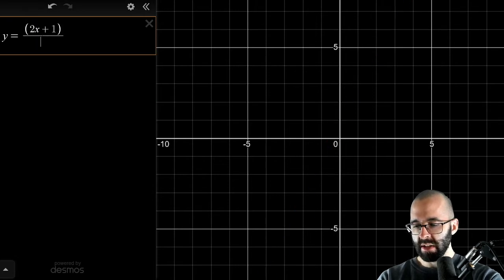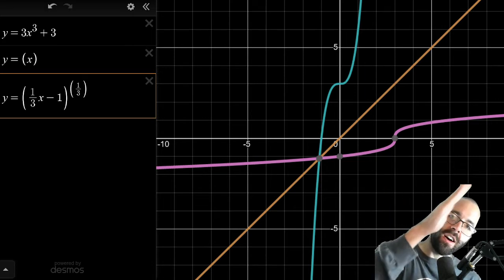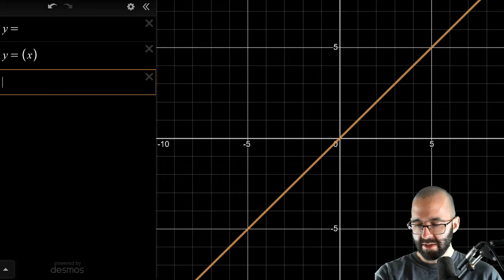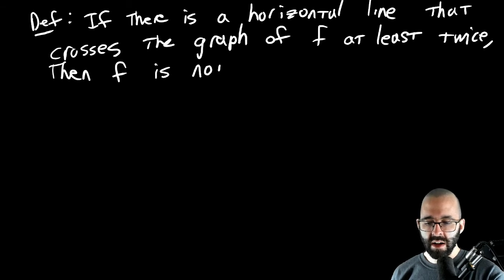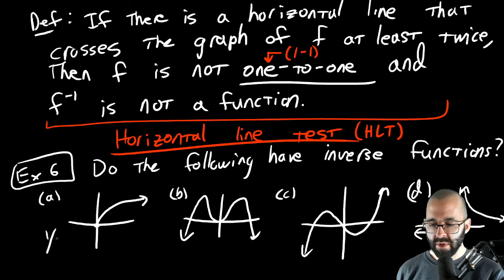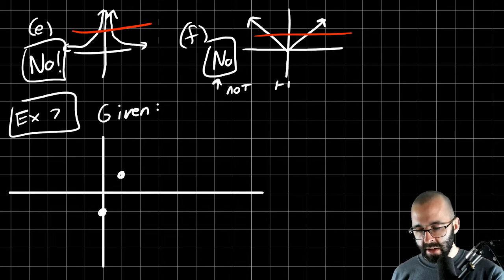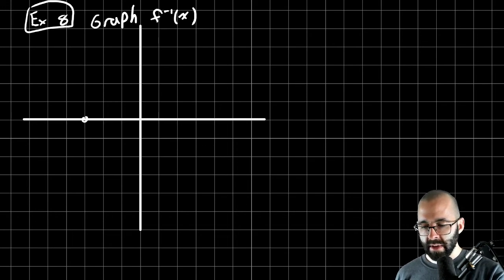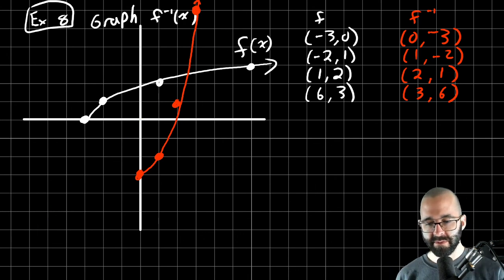3 7 3 Graphing Inverse Functions